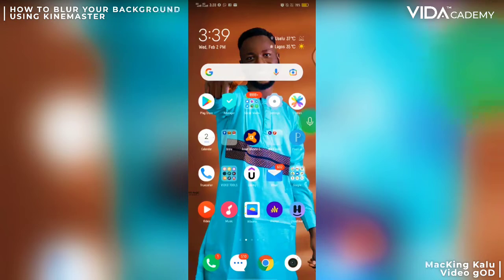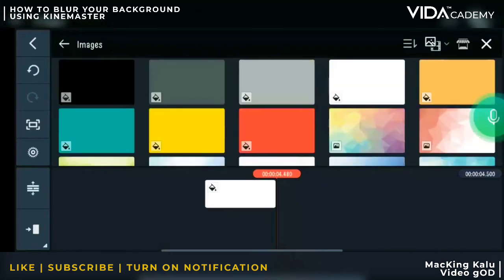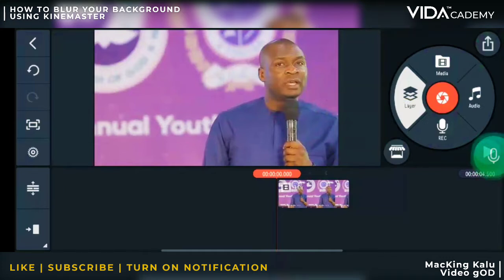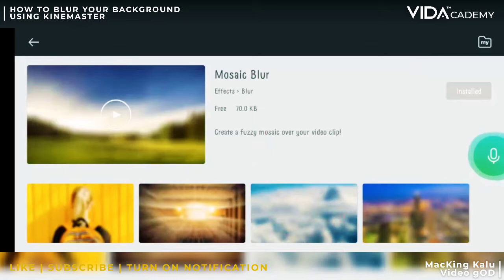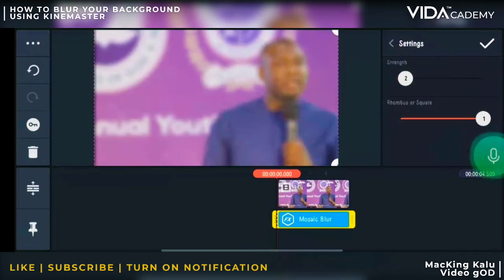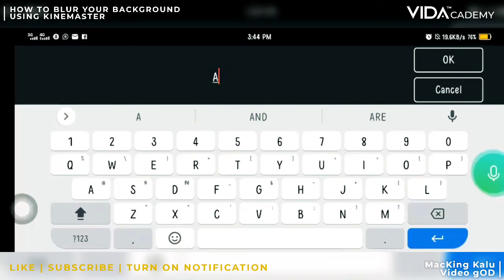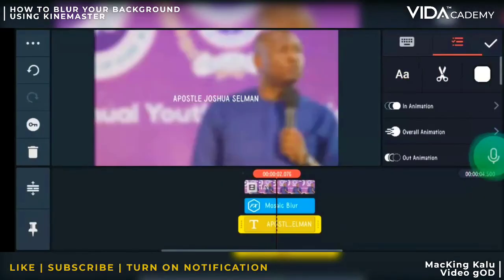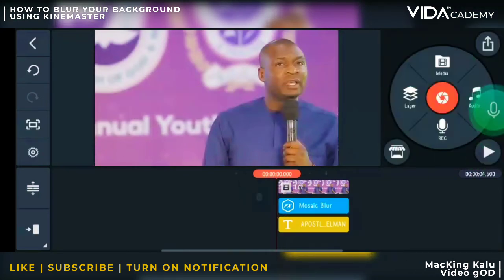KINEMASTER TUTORIAL (HOW TO BLUR YOUR VIDEOS USING KINEMASTER)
Gaining mastery in a skill is hard, but more easier when you are led by an expert.

In this video, I would be showing you how to blur your images or videos, using KineMaster.

The blurring of videos or images help create more focus to the layers in that video. So when you want the focus to be the layer and not the background picture or video, blur effect is the best thing to use.

BONUS !